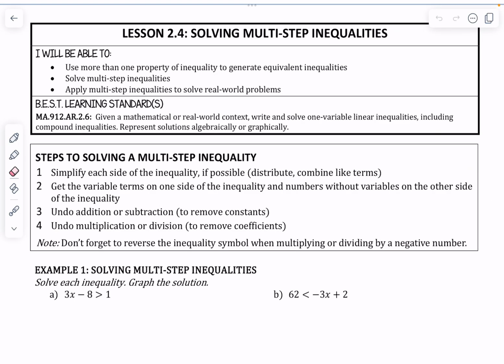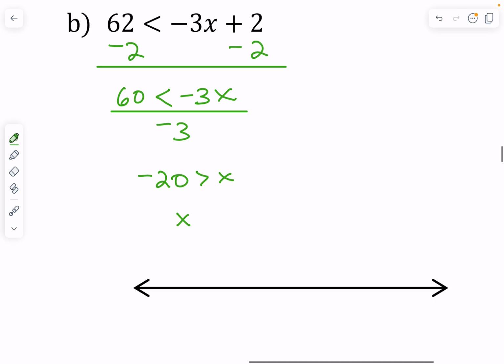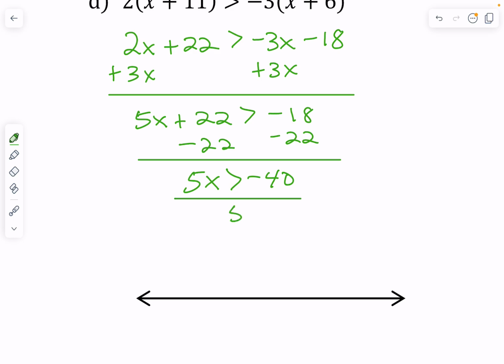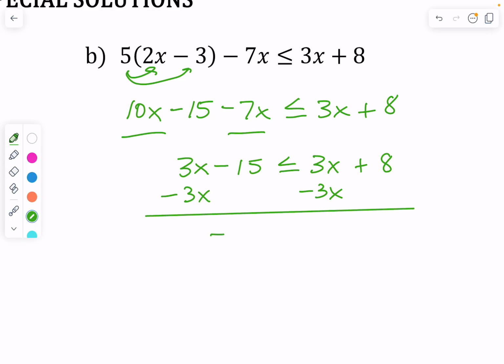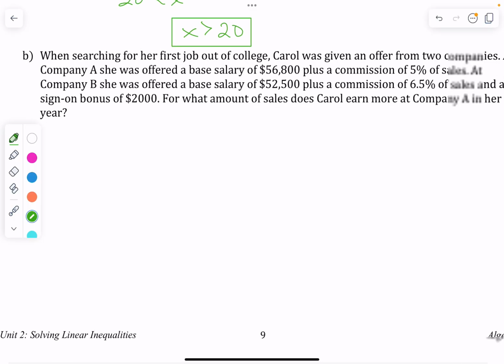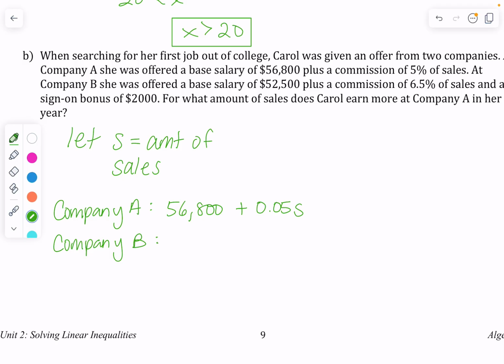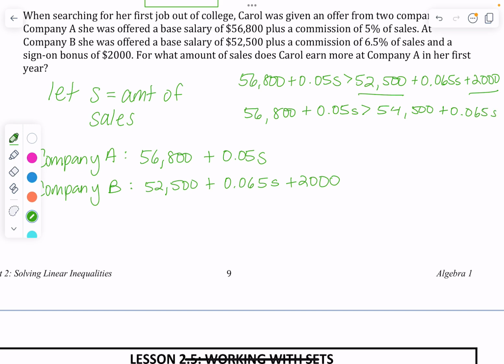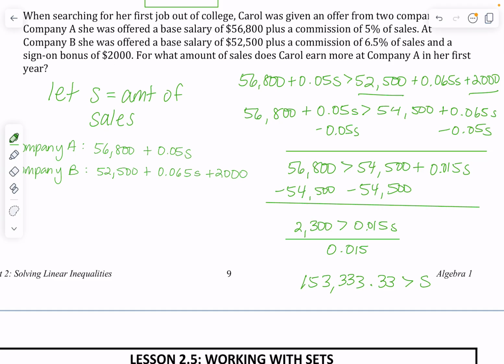2.4: Solving Multi-Step Inequalities